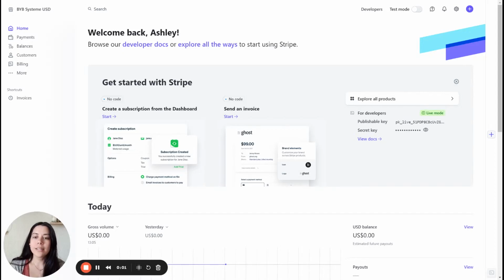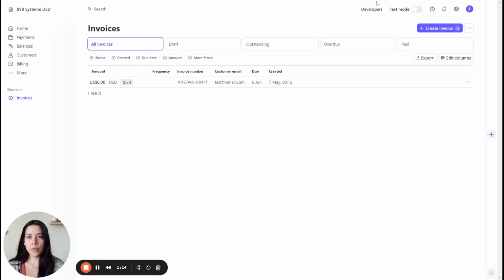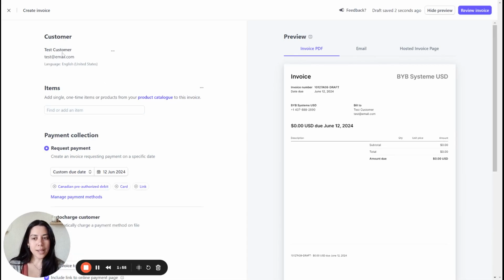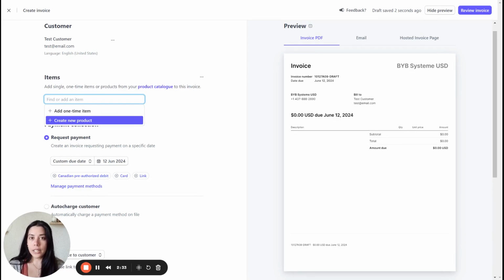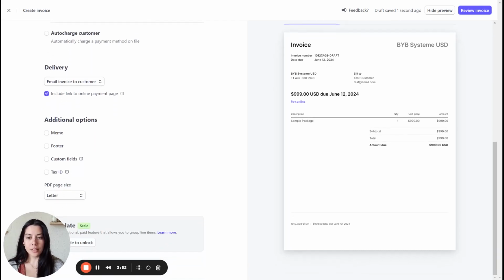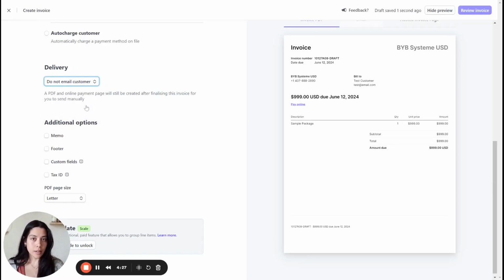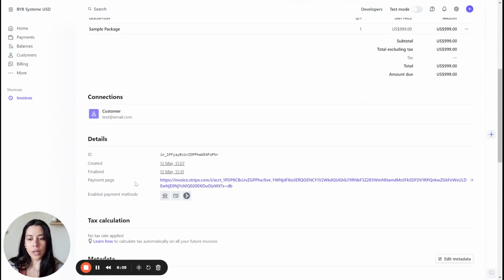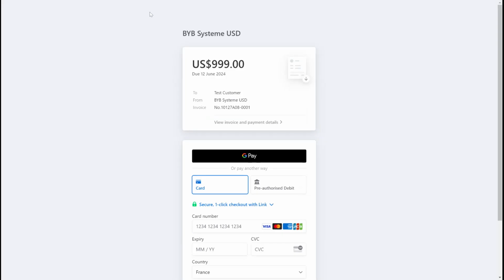Creating an Invoice / Payment Page on Stripe